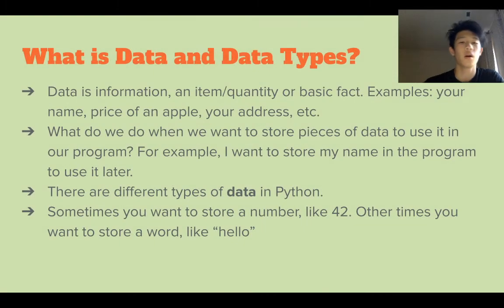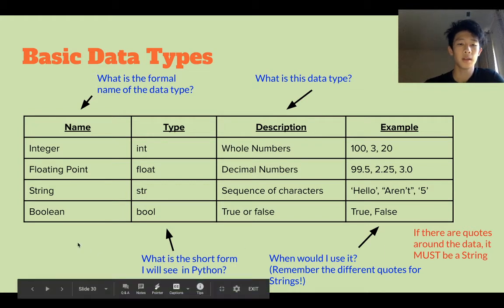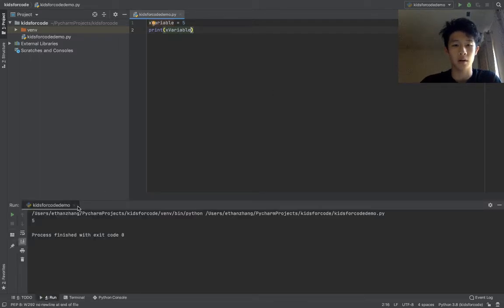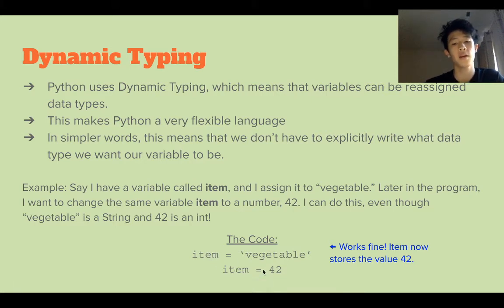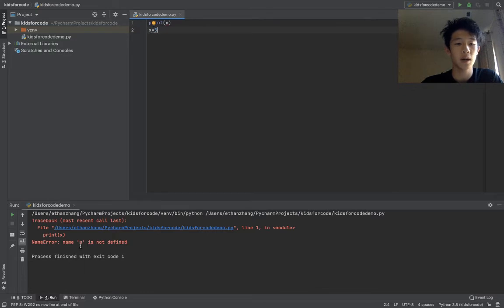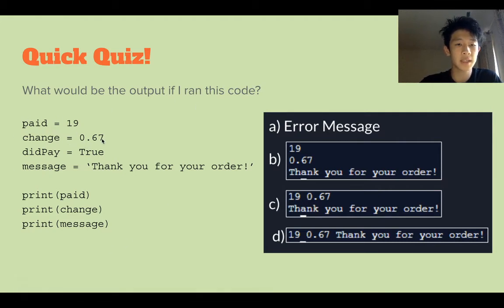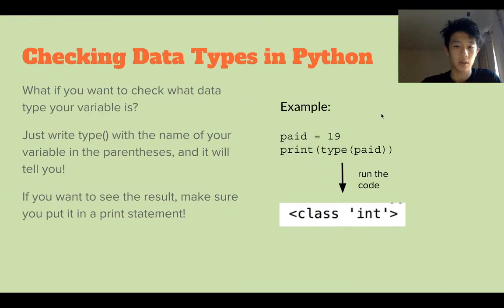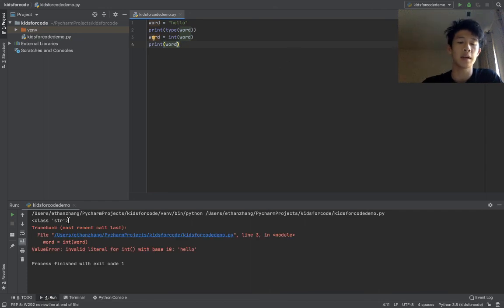Kids for Code - Python: Variables and Typecasting